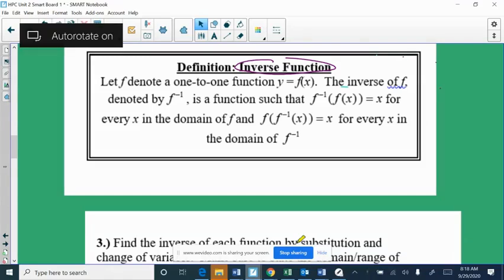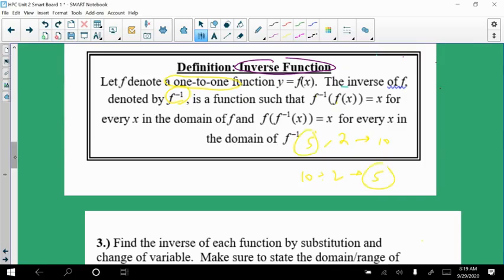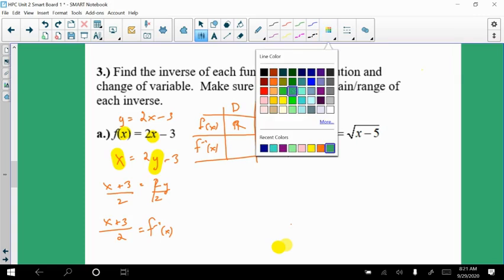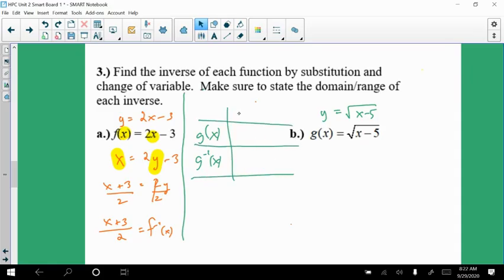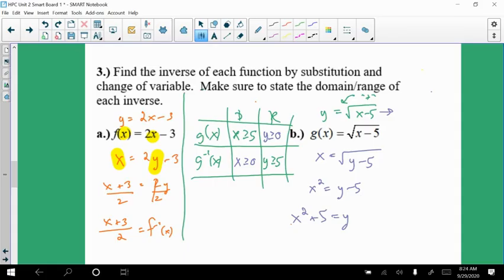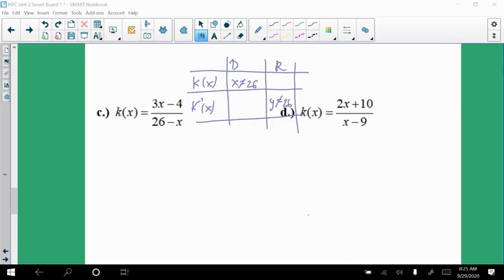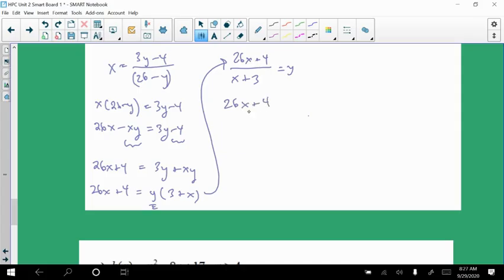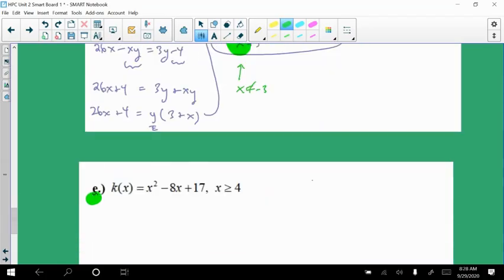Inverse Functions Video B